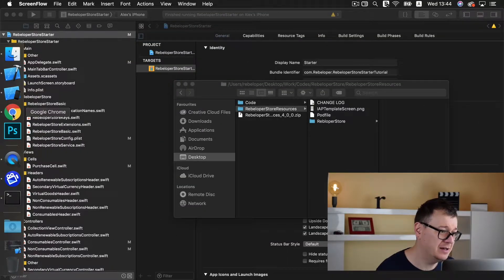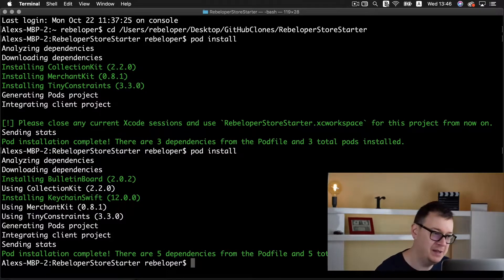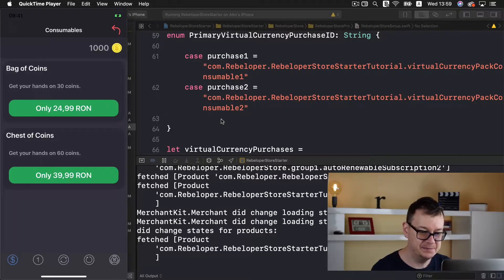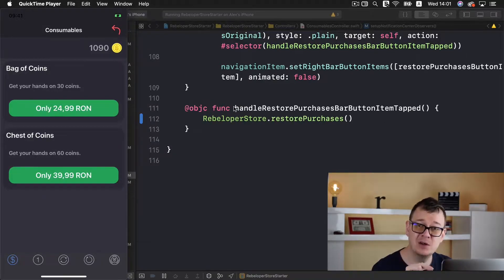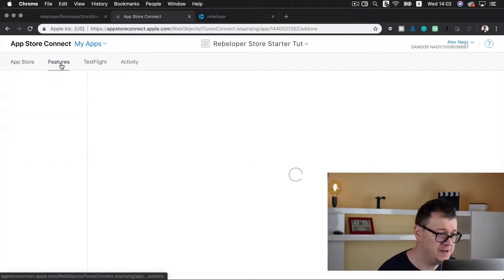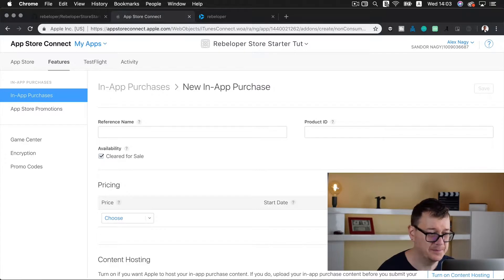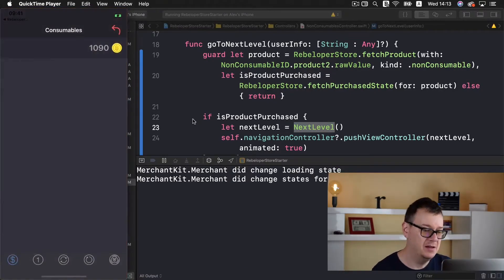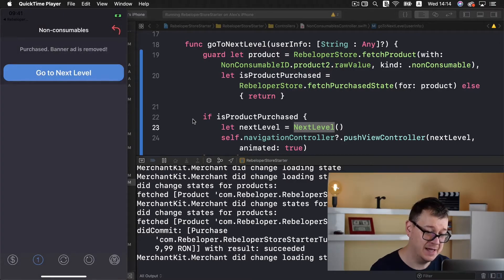Non-consumable In-app Purchases in Xcode 10, Swift 4.2, iOS 12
Learn In-app Purchases in Xcode 10, Swift 4.2 and iOS 12. This is the Ultimate In-app Purchases Guide!

In this video you will learn about Non-consumable In-app Purchases in Xcode 10, Swift 4.2, iOS 12.

In this Epic video series you will learn everything you need to know about how to add in-app purchases into your iOS apps. And of course all of this in the latest Swift version.

We will learn about all the in-app purchase types: consumables, non-consumables, auto-renewable subscriptions and non-renewable subscriptions!

If you're looking for a step by step guide on all things in-app purchases for iOS look no further. This playlist is all you need to know video series on in-app purchases.

In this first video of this epic series you will learn:
- the benefits of Rebeloper Store Pro
- creating non-consumable in-app purchases in App Store Connect
- setting up those non-consumable in-app purchases in code
- buying the non-consumable purchases in code